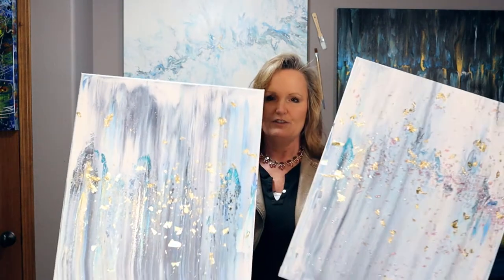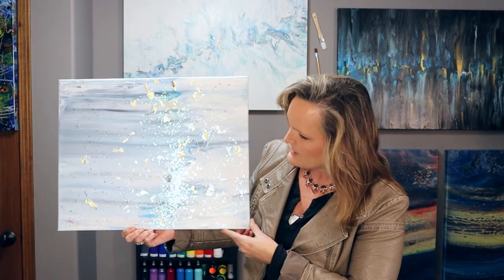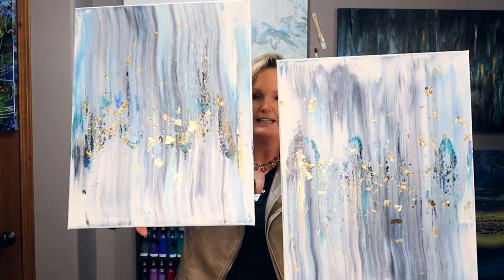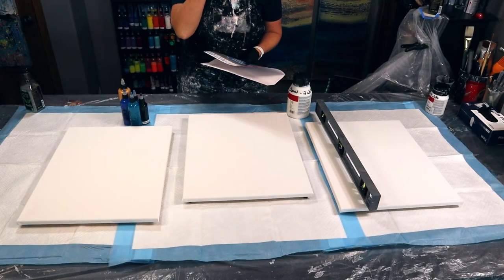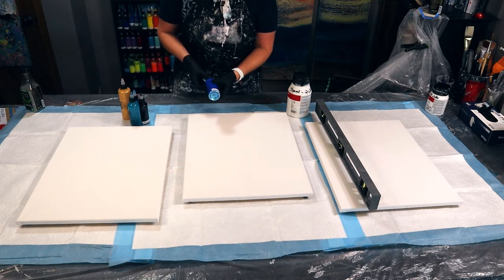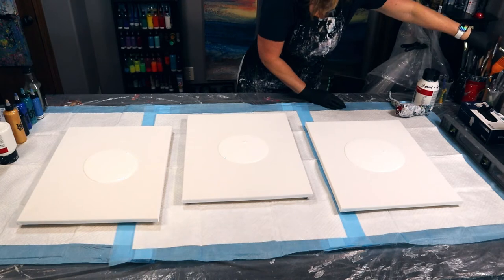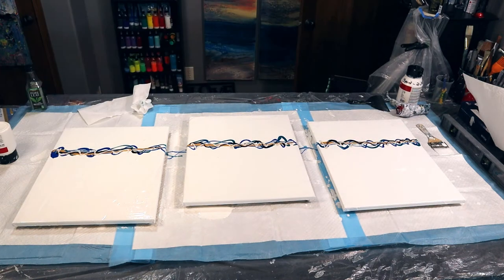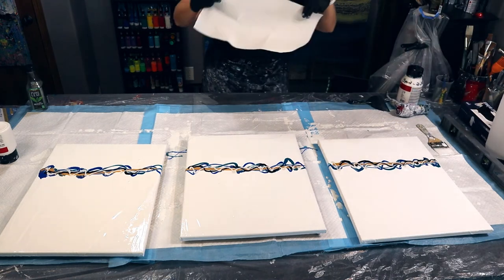How🤷‍♀️to create a Fluid Art Swipe /Pouring Paint Swipe🎨Acrylic Pouring for Beginners | Abstract Art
I wanted to have some fun using a simple Swipe Technique and finishing it with Gold Flakes.  This was a fun one to do!!!  Simple and just right for my friend…She bought them!

Hope you enjoy the process and these Winter Gold Leaves!

Rhonda

MATERIALS USED

Colors:
Artist Loft Metallic Blue
Liquitex Cerium Blue
Titanium White

Medium:
Water

Consistency:
Thin

Silicone:
NA

Bye...for NOW!
Rhonda R Robson
Fluid Artist

Shattered Paths by Aakash Gandhi